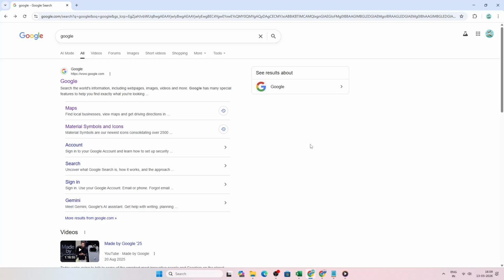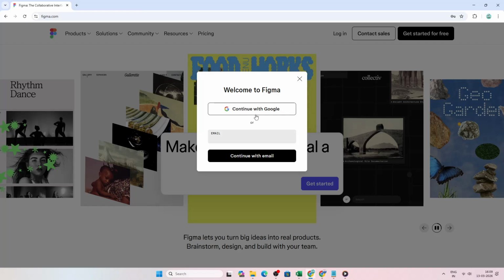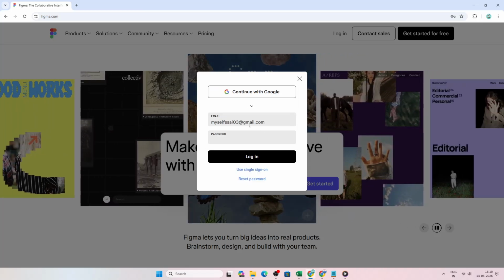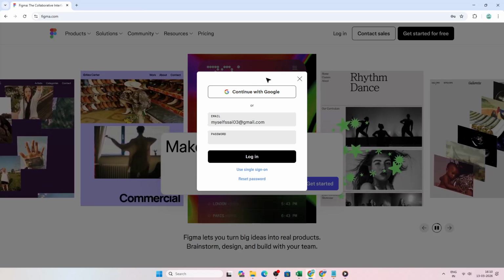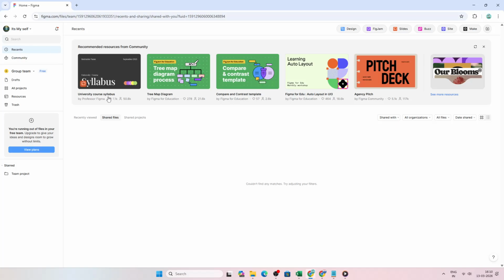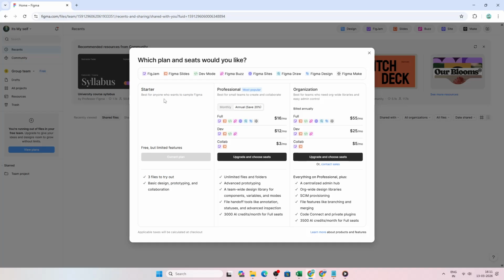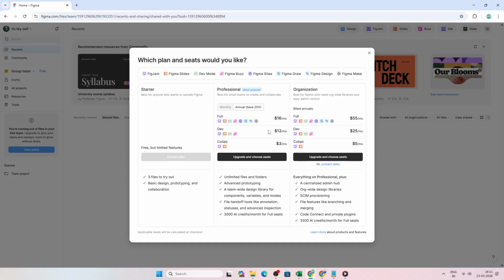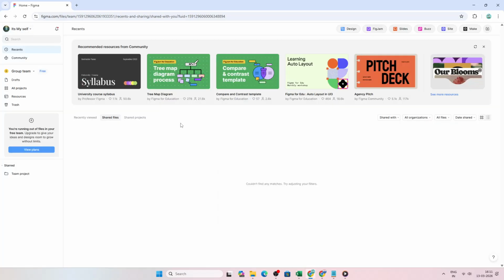How To Create Figma Account (Step By Step)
Learn how to create a Figma account in this step-by-step tutorial for beginners. We show you the fastest way to sign up for Figma so you can start using this powerful UI design tool today.